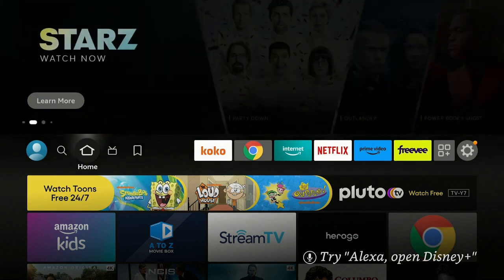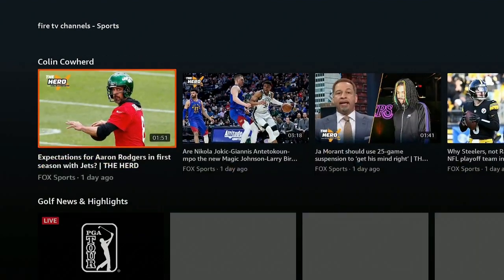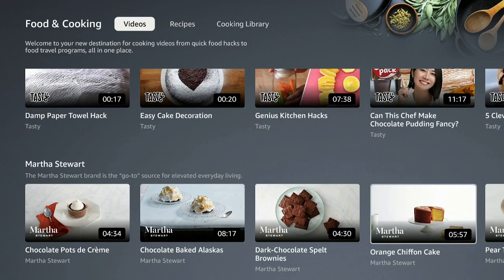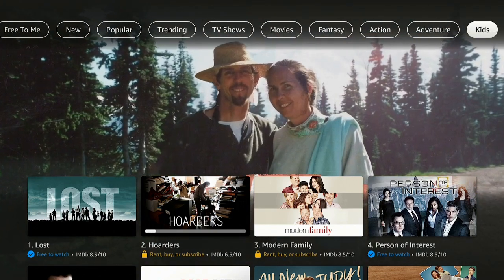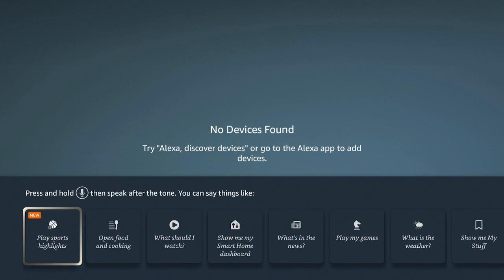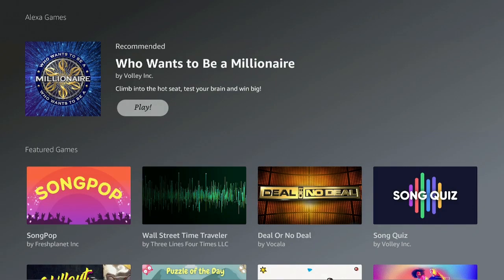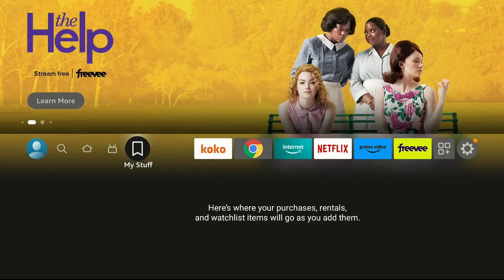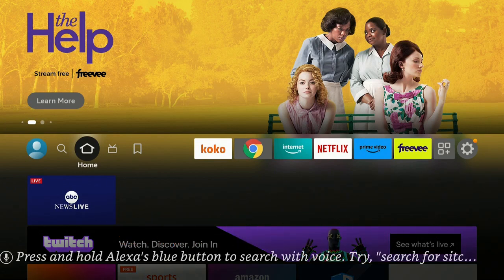Firestick Hidden Menu.New Feature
This hidden feature works great on yoiur firestick devices. And also your fire tv